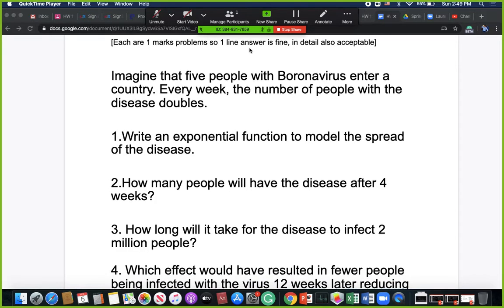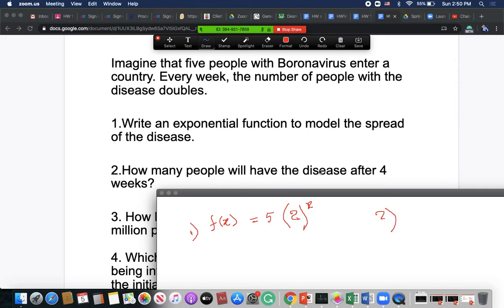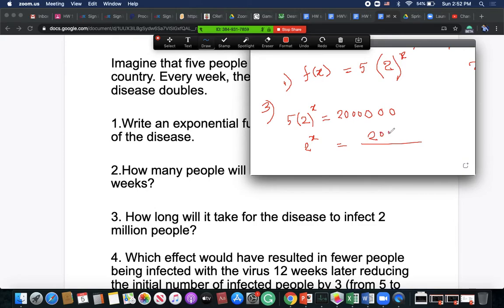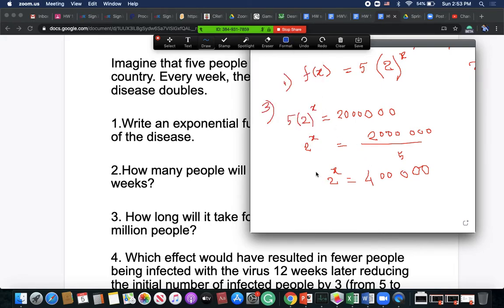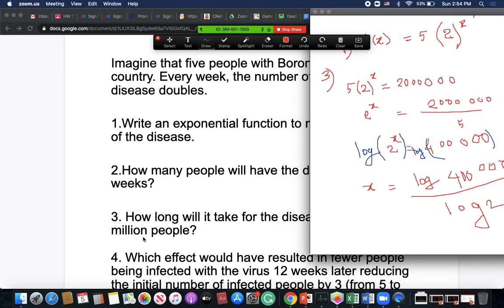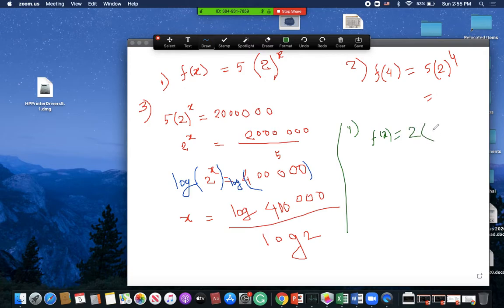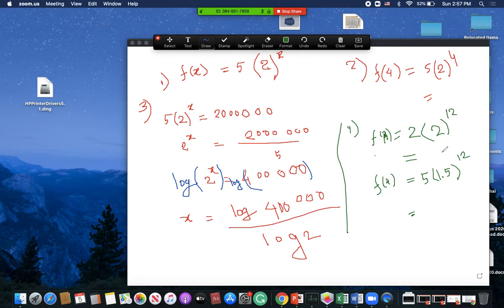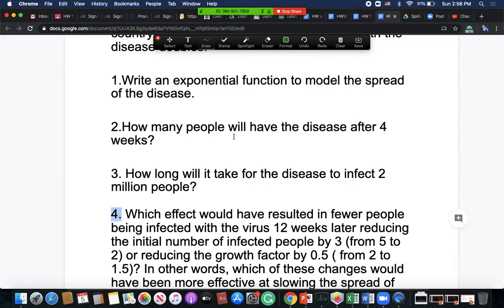HW 12 review 2020 04 05 at 2 48 23 PM